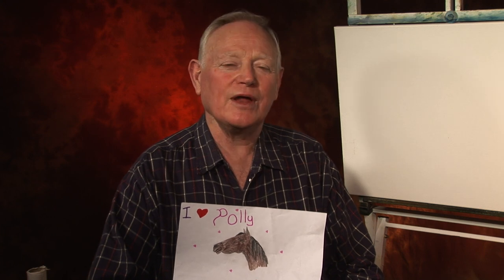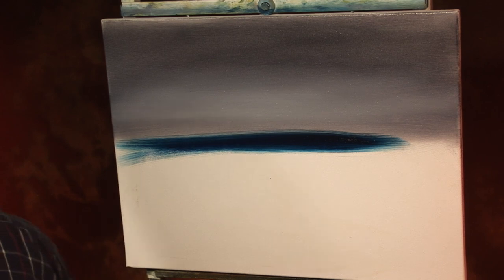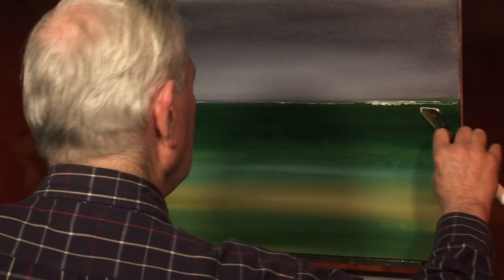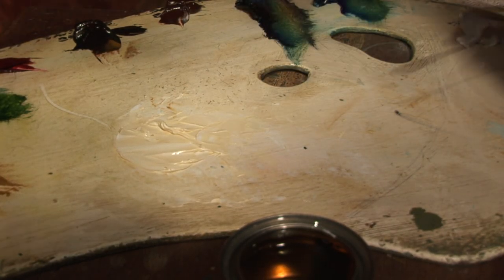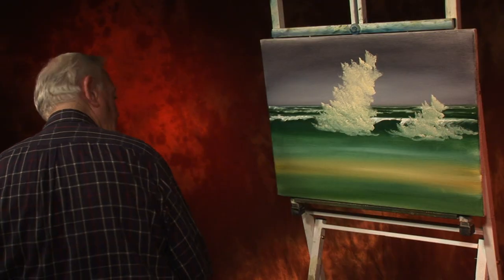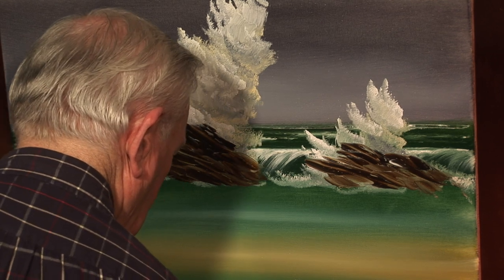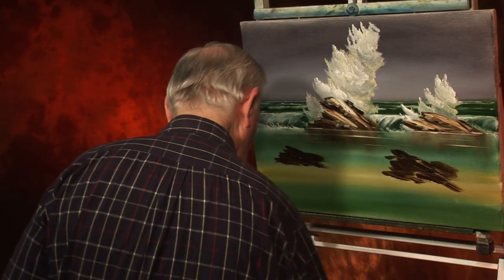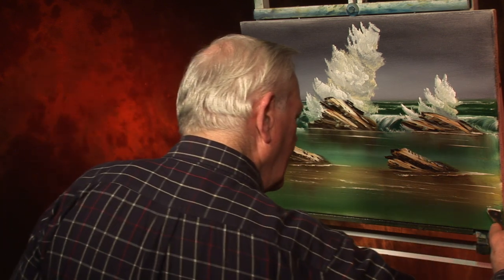NO 3 SEA HDV TG4 Ser 7